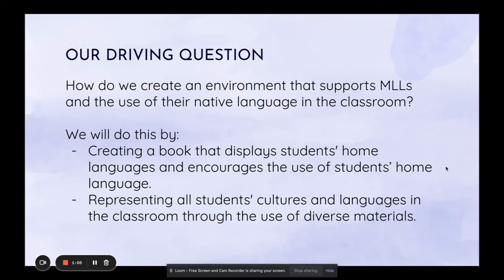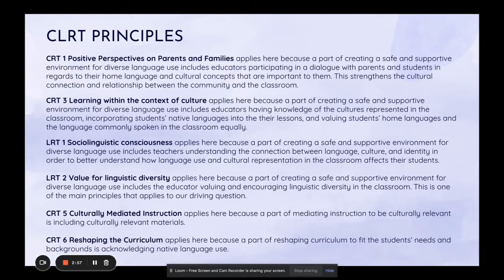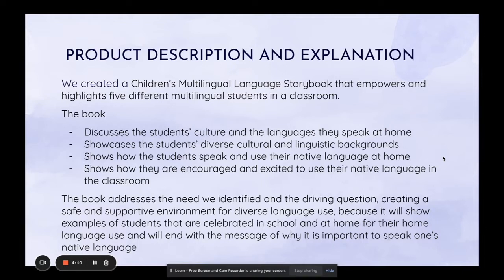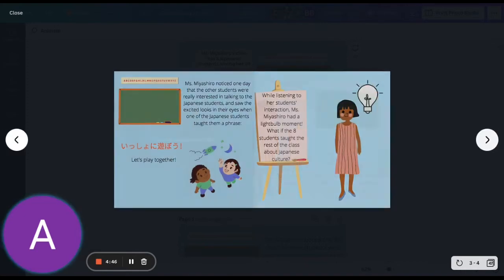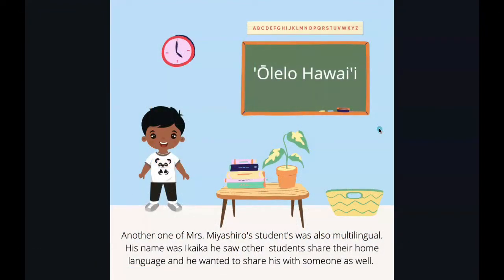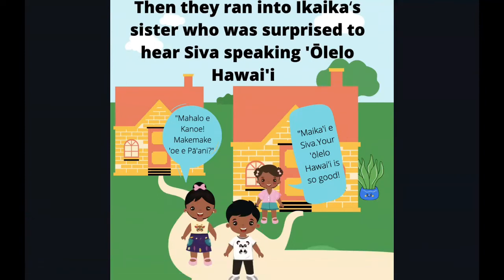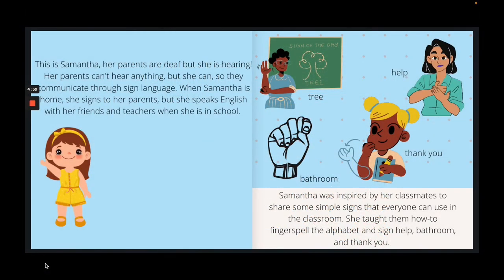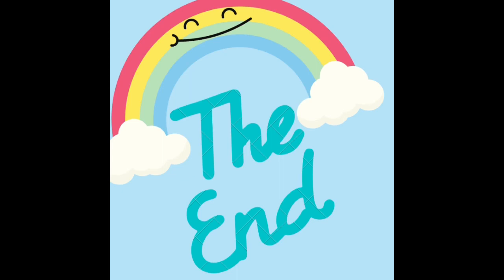Positive Perspectives on Parents and Families with a Children's Multilingual Language Storybook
The University of Hawaii at Manoa

Creator names: Angela Pacheco, Brooke Bolton, Celine Cardona, Sophia Peck, Akane Williams